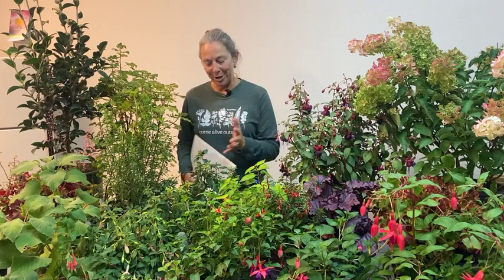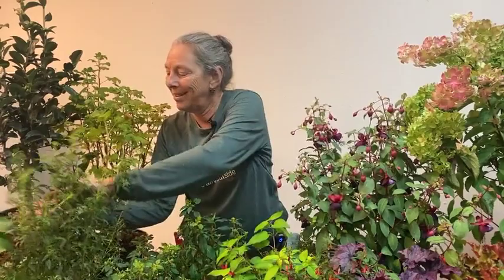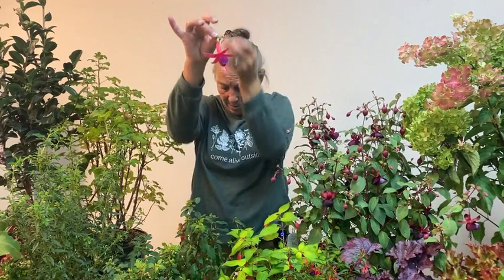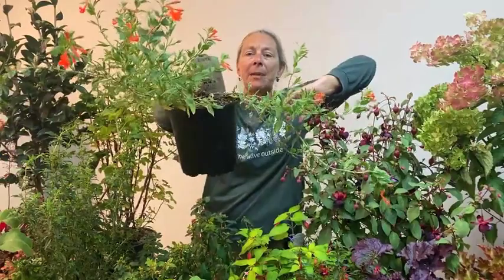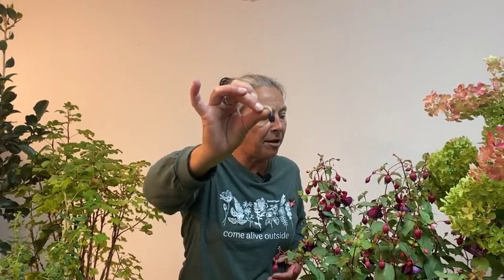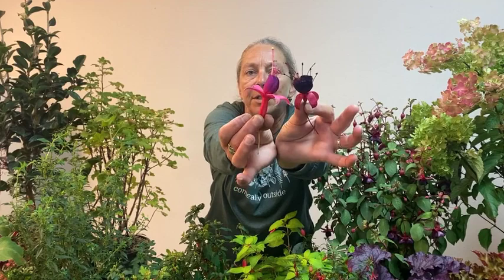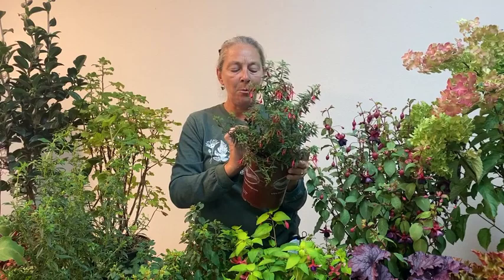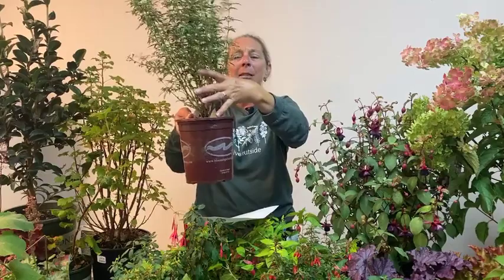Attract Hummingbirds With Hardy Fuchsias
Low maintenance and long blooming, fuchsias are available in a range of flower colors and sizes, and many are considered winter-hardy in Portland & Pacific Northwest gardens. Learn where to plant them and how easy they are to care for once they are established. Hummingbirds love these flowers, and we're sure you will too!